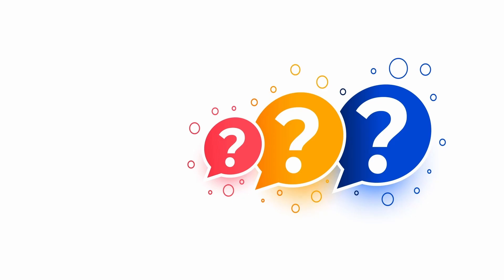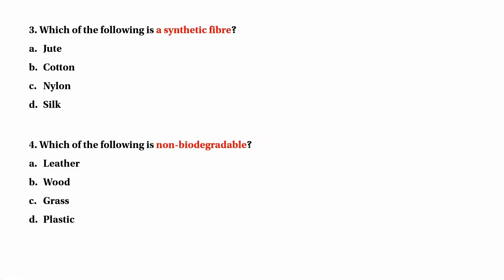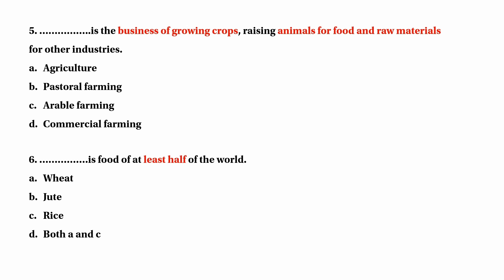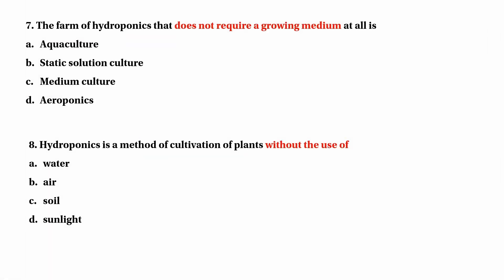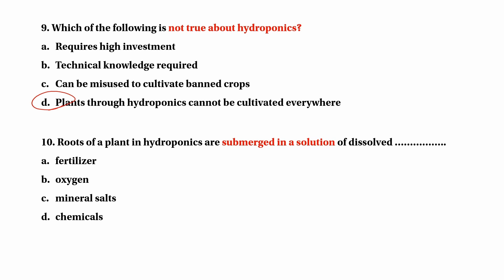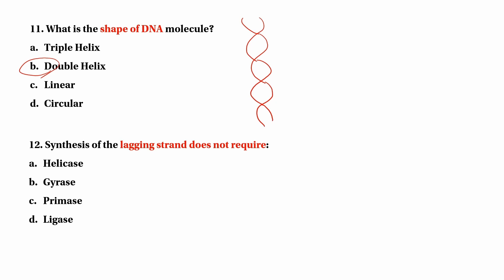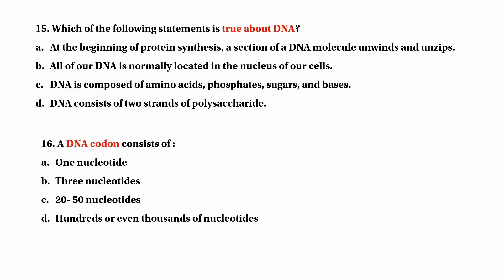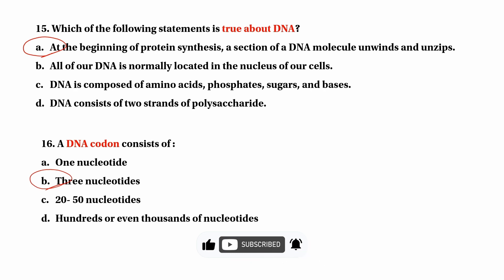Grade-12 (Biology) Chapter 1 & 2 Sample Quiz questions တစ်မှတ်တန်မေးခွန်းလေးတွေ ဖြေကြည့်ကြရအောင်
In this video, I explain how to study quiz questions for chapter 1 and 2